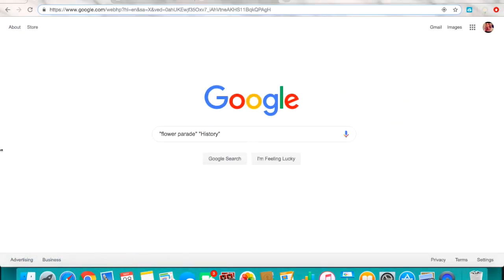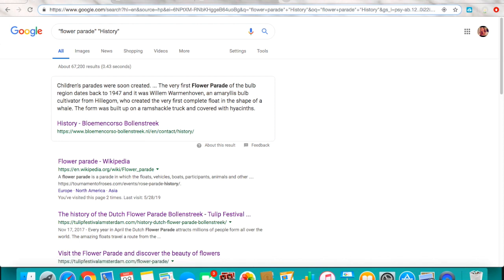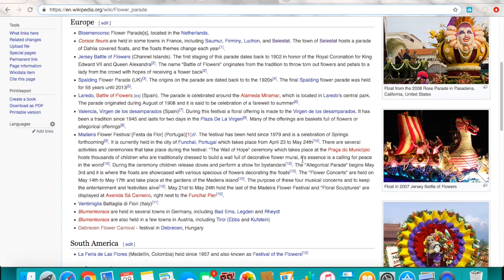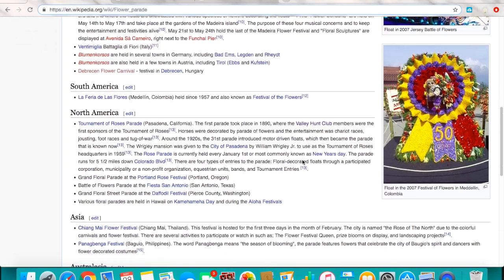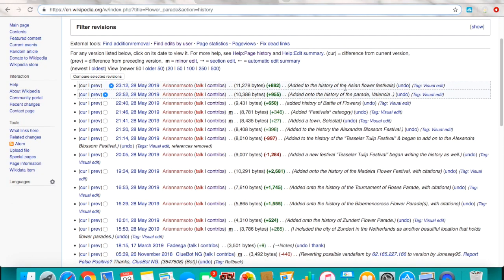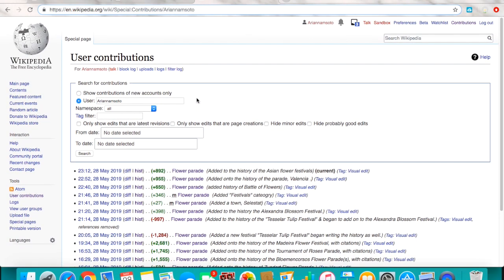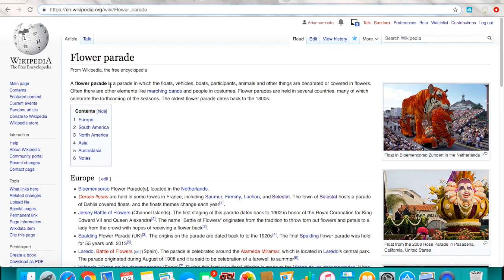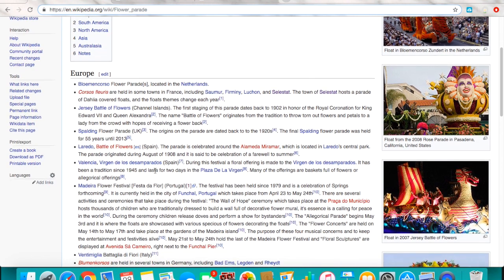Content Creation and Evaluation Assignment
This video is about Conent Creation and Evaluation Assignment